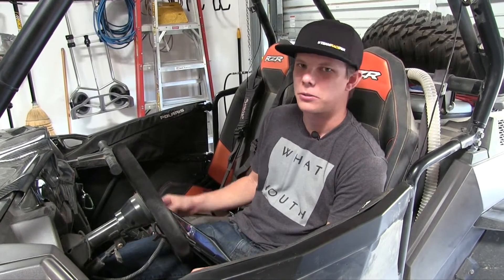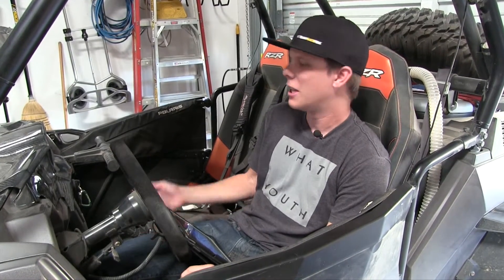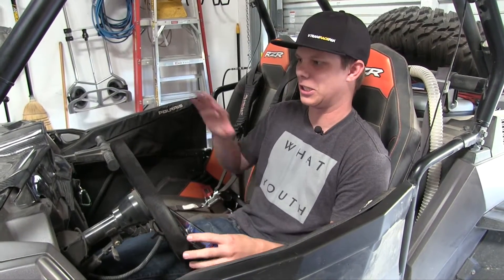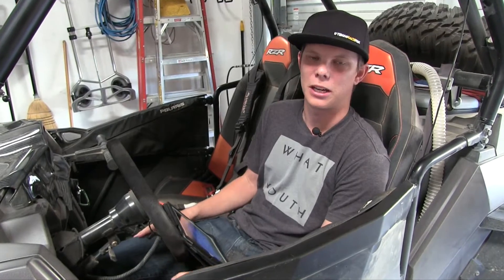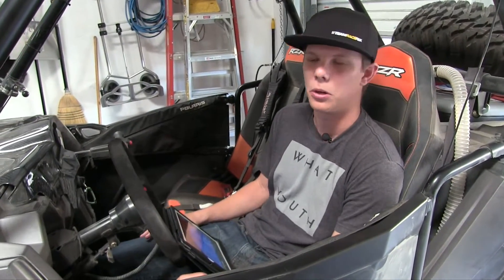Racepak bluetooth iPad/iPhone app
Sneak peak of the new Racepak "Bluetooth V-Net Module" This module will stream display dash information straight to your mobile device. Coming soon!